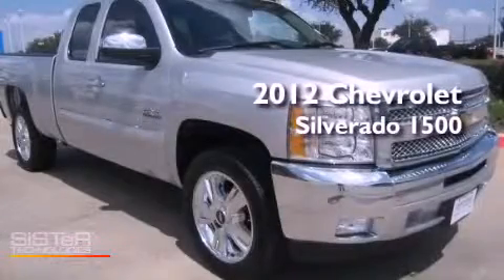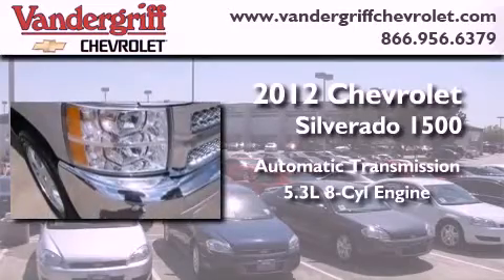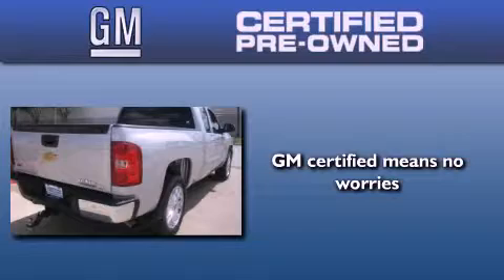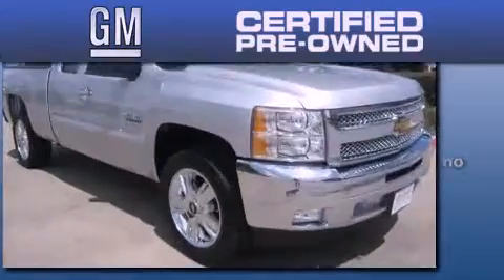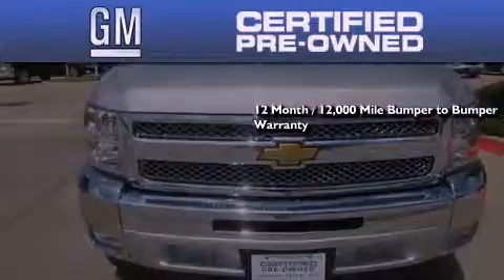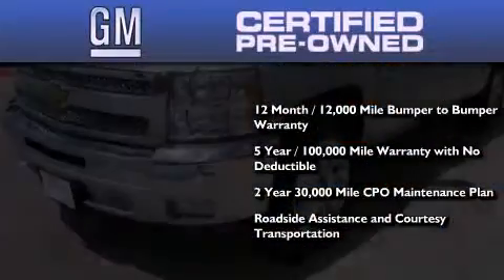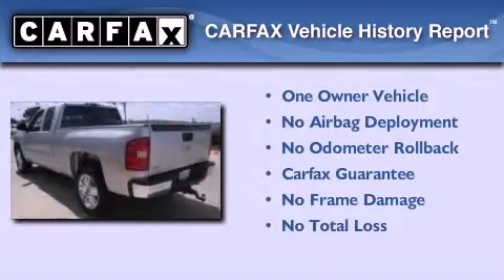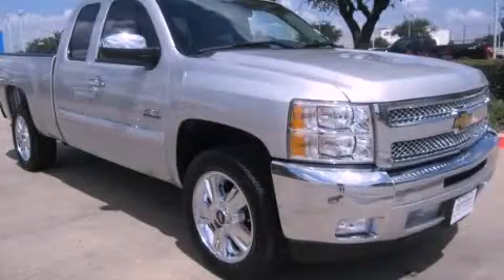Pre-Owned 2012 Chevrolet Silverado 1500 Arlington TX 76017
Year : 2012
 Make : Chevrolet
 Model : Silverado 1500
 Engine : VORTEC 5.3L VARIABLE VALVE TIMING V8 SFI FLEXFUEL
 Trans . : Automatic
 Exterior : Silver
 Miles : 3,861
 Interior : Black
 Stock : CZ216268